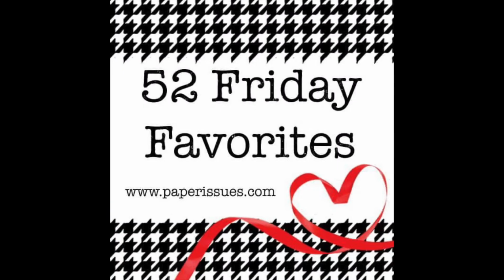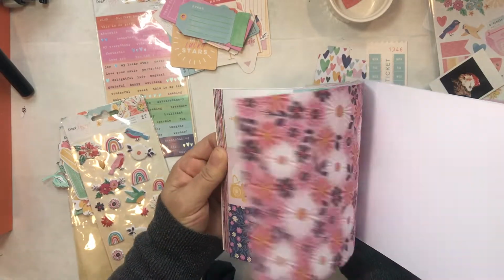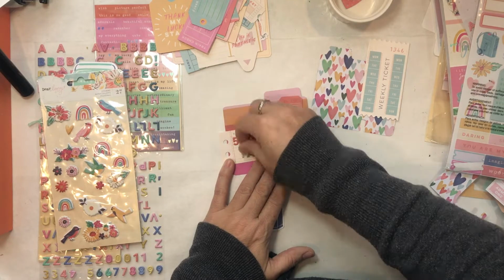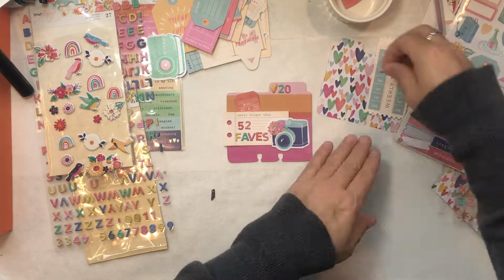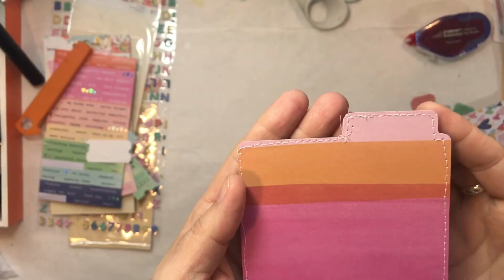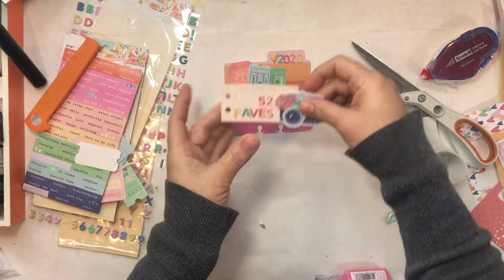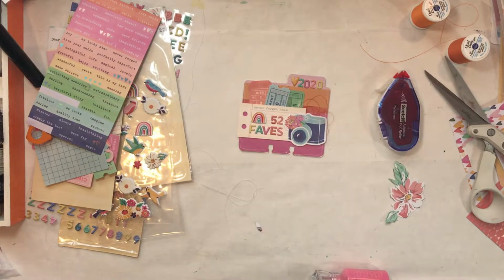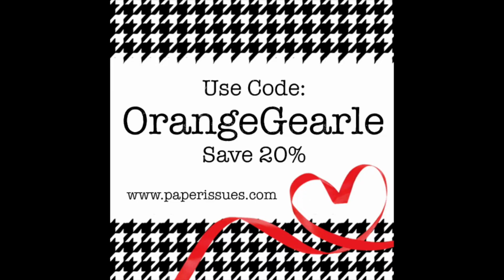..:: 52 Favorites :: Title Card ::. Process Video #148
Hi! I am participating in a challenge at Paper Issues called 52 Friday Favorites. I cannot guarantee that I will always post on a Friday (especially since this is a Wednesday!), but I will be posting process videos to go with each of my cards! I have linked all of the items below!  Thanks for following along with me! XO o.g.

Here are the details:
We are challenging you to create just once a week with this challenge. You can use a TN, mini album, tag, panner or even a full 12x12 page. Just pick your favorite thing or things from the week and document it then share it here in the comments. Boom. That easy.

I am using Dear Lizzy She’s Magic collection which is available in the Paper Issues store ::

I am also using the MemoryDex Spinner by Heidi Swapp. There are a few of those in the story here:

Finally, there are tons of free files in the store! I have used the Roll-a-Memory Cards ::